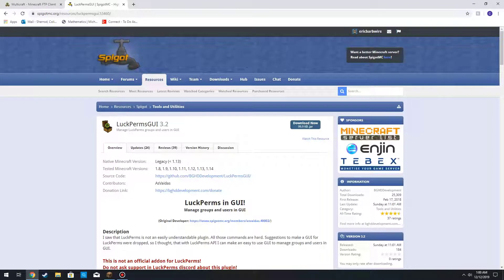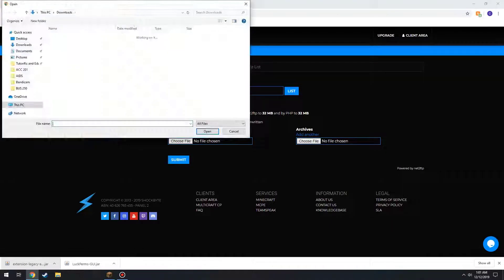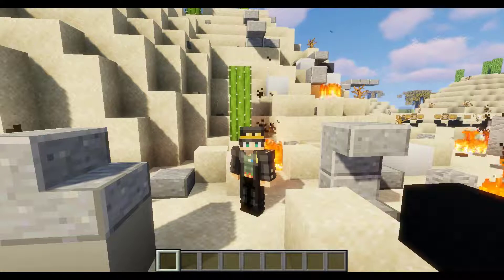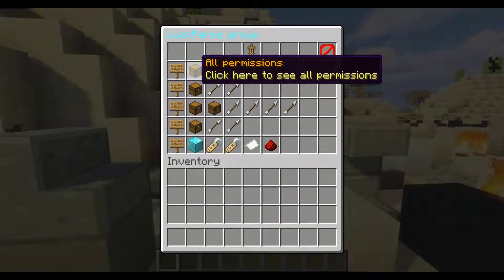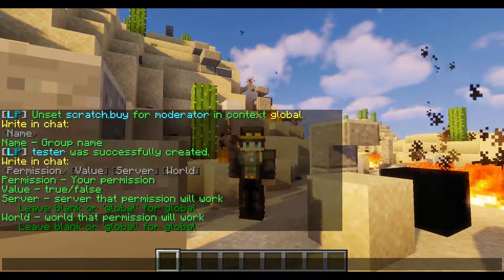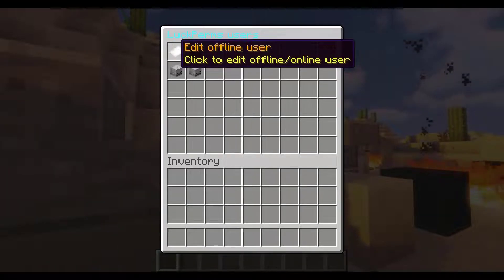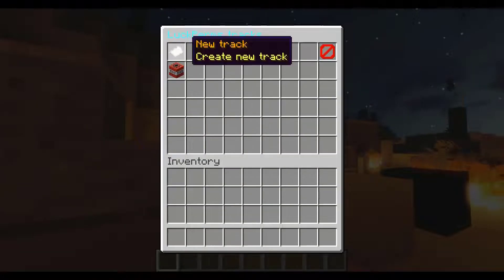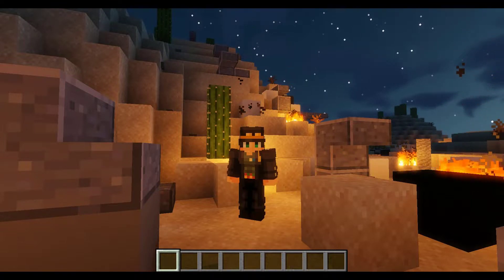Minecraft Plugin Tutorial: LuckPerms GUI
LuckPerms now has a GUI option hook thanks to LuckPermsGUI by BGHDDevelopment! Perfect for easily editing groups, users, and tracks in LuckPerms!